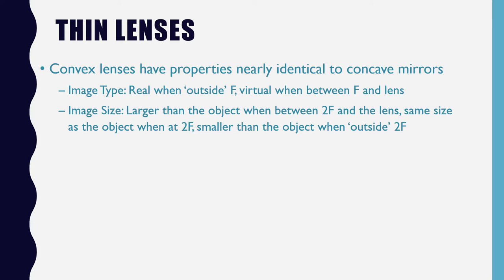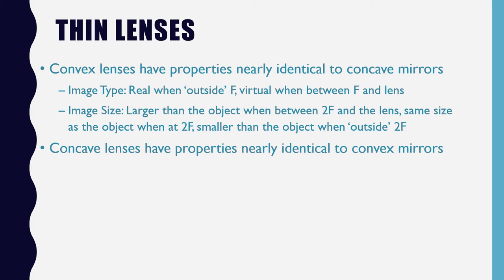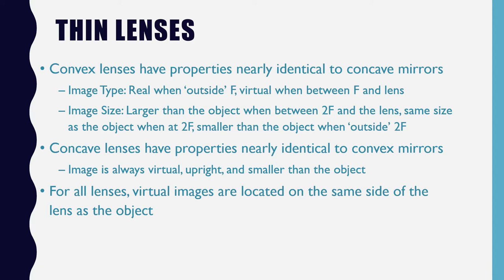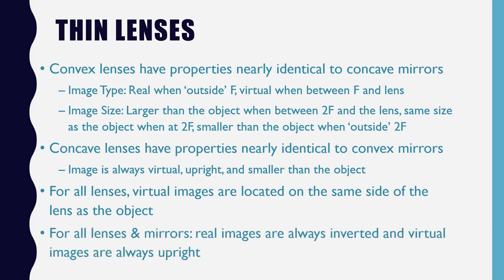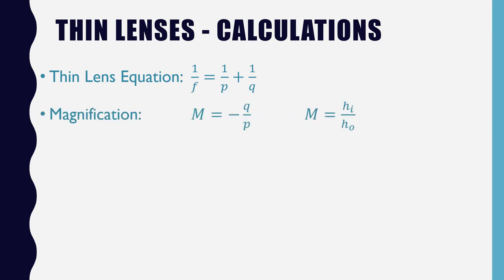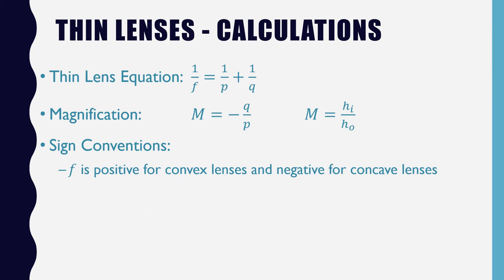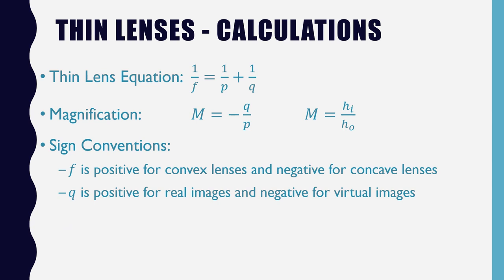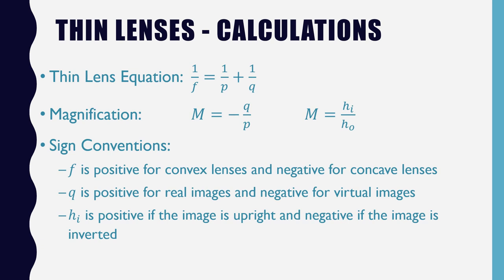Properties of Thin Lenses